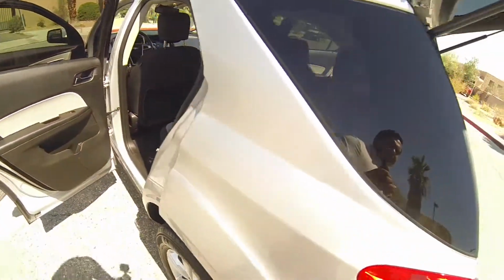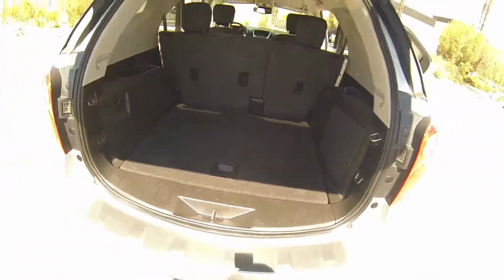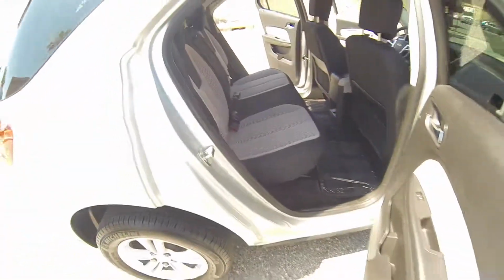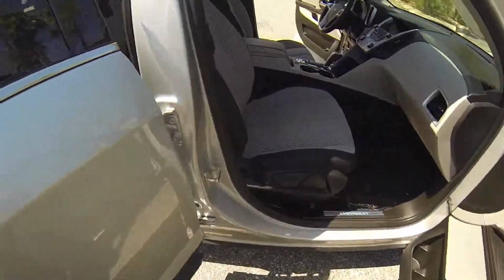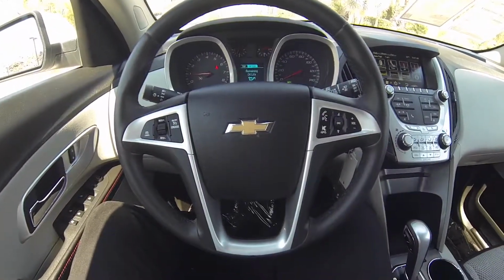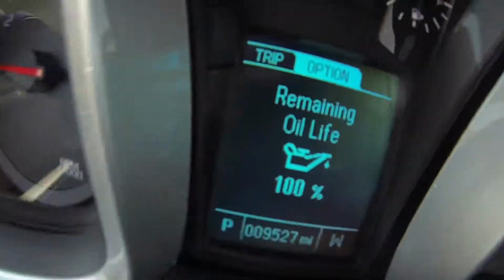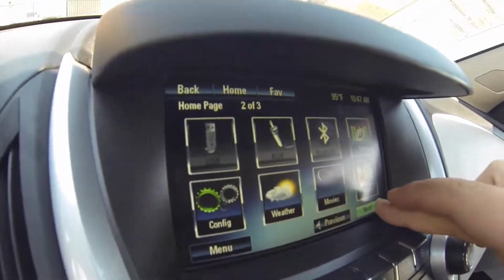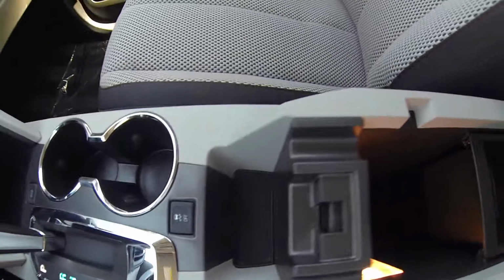2015 CHEVROLET EQUINOX FWD 1LT Stock: 17-4343A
Year: 2015
Make: Chevrolet
Model: Equinox
Engine: 2.4 4Cyl
Miles: 9,527
Stock: 17-4343A

Great MPG: 32 MPG Hwy!!! Chevrolet vehicles are known for being some of the most trustworthy cars on the road*** CARFAX 1 owner and buyback guarantee!! Less than 10k Miles.. New Inventory* Right car! Right price!!! Safety equipment includes: ABS, Traction control, Curtain airbags, Passenger Airbag...Other features include: Bluetooth, Power locks, Power windows, Auto, Air conditioning... Some vehicle options and other vehicle specifics may not be listed or described, please call to verify equipment before you make a drive - we are here to offer the most honest, transparent vehicle purchase you've every experience. Experience 77+ years of same-Family ownership, there is a difference. Thank you for looking.